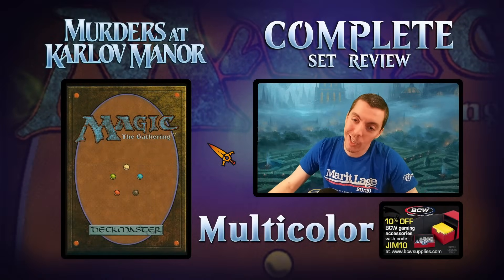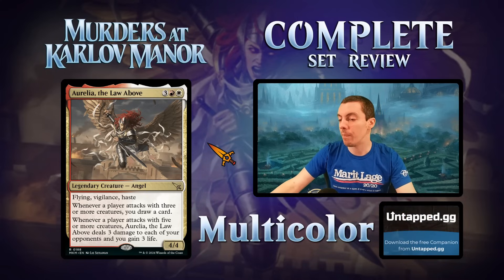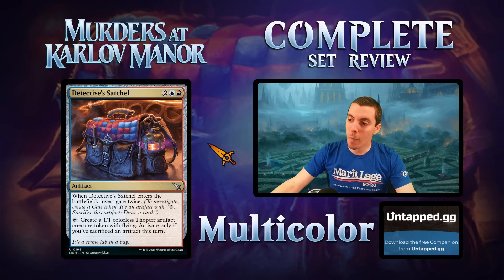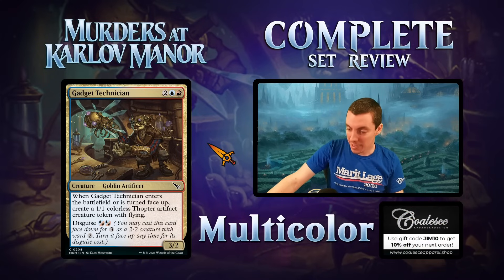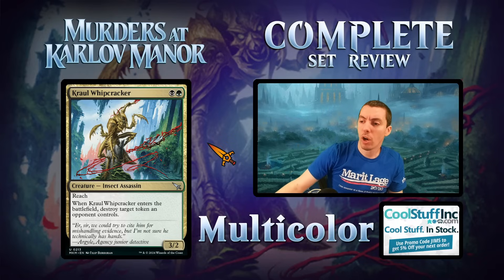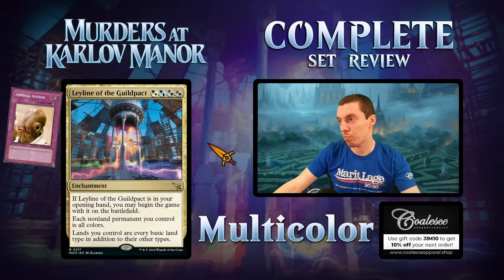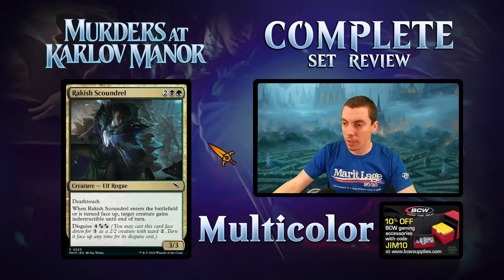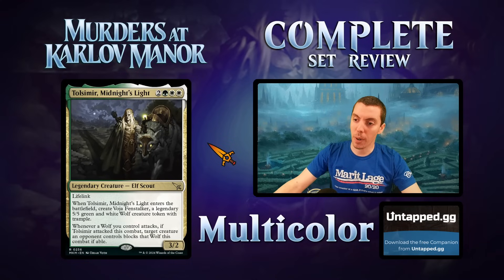🌈 Complete Set Review! 🌈 - 🔪 Murders At Karlov Manor 🔪 - Multicolor Cards - Constructed And Limited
It was a dark and stormy night... 🕵️‍♂️

Murder and mystery are afoot in the latest Magic set, Murders At Karlov Manor! Let's see if we can't 🔎 solve 🔎 the format as we review every Standard-legal card from MTGMKM!

Time to take a deep breath and a big drink of water - the formidable multicolor cards from Muders At Karlov Manor are up next!

I also give out my awards:

💤 Sleeper
😦 Trap Card
💣 Bombin' Common

💻 Elgato - 📷 Check out the gear I use!